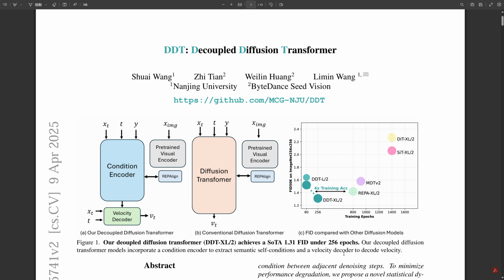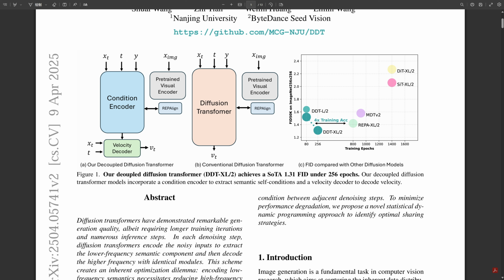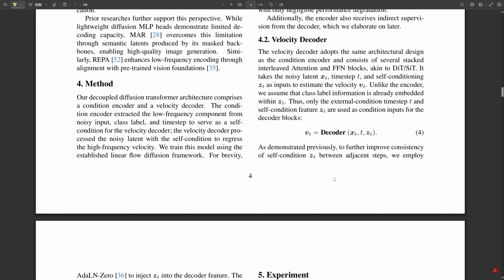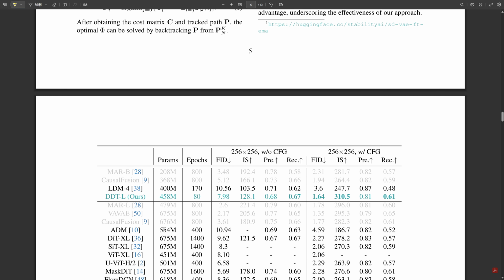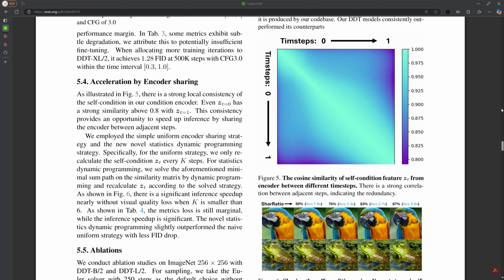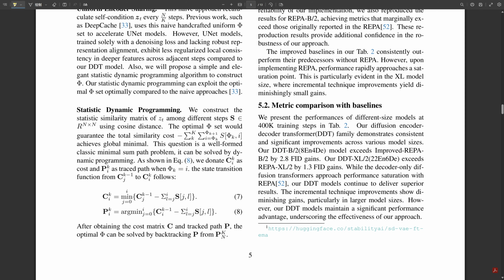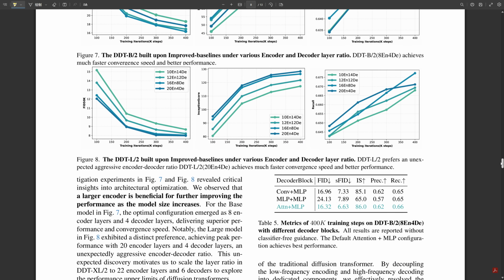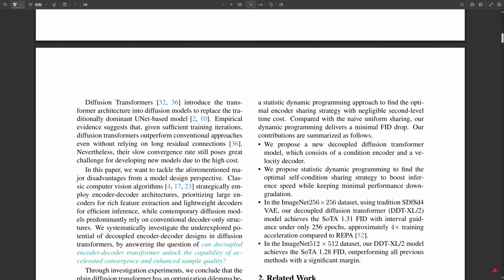DDT: Decoupled Diffusion Transformer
Shuai Wang, Zhi Tian, Weilin Huang, Limin Wang

Diffusion transformers have demonstrated remarkable generation quality, albeit requiring longer training iterations and numerous inference steps. In each denoising step, diffusion transformers encode the noisy inputs to extract the lower-frequency semantic component and then decode the higher frequency with identical modules. This scheme creates an inherent optimization dilemma: encoding low-frequency semantics necessitates reducing high-frequency components, creating tension between semantic encoding and high-frequency decoding. To resolve this challenge, we propose a new \textbf{\color{ddt}D}ecoupled \textbf{\color{ddt}D}iffusion \textbf{\color{ddt}T}ransformer~(\textbf{\color{ddt}DDT}), with a decoupled design of a dedicated condition encoder for semantic extraction alongside a specialized velocity decoder. Our experiments reveal that a more substantial encoder yields performance improvements as model size increases. For ImageNet 256\times256, Our DDT-XL/2 achieves a new state-of-the-art performance of {1.31 FID}~(nearly 4\times faster training convergence compared to previous diffusion transformers). For ImageNet 512\times512, Our DDT-XL/2 achieves a new state-of-the-art FID of 1.28. Additionally, as a beneficial by-product, our decoupled architecture enhances inference speed by enabling the sharing self-condition between adjacent denoising steps. To minimize performance degradation, we propose a novel statistical dynamic programming approach to identify optimal sharing strategies.